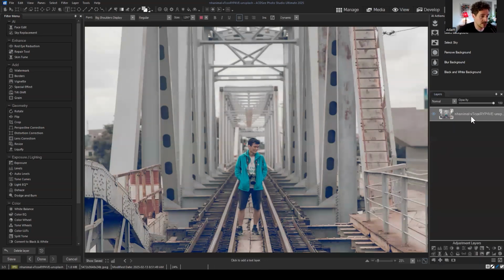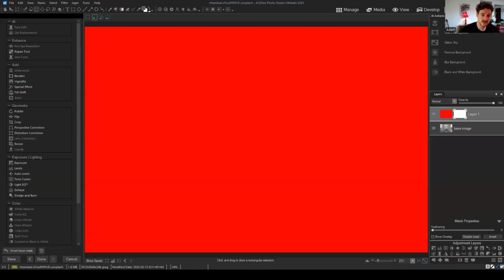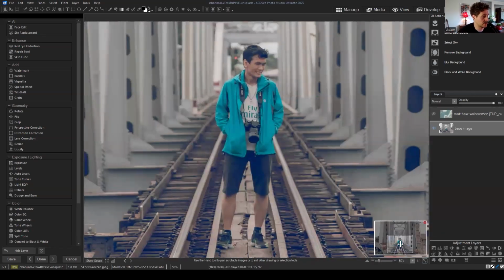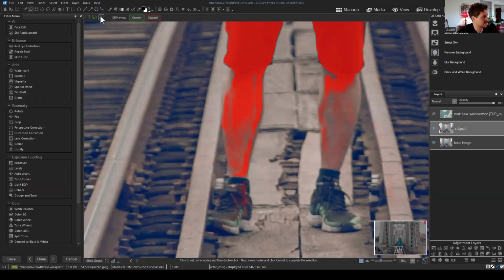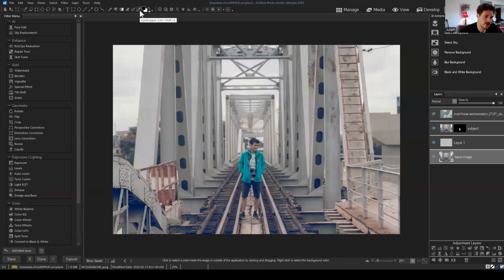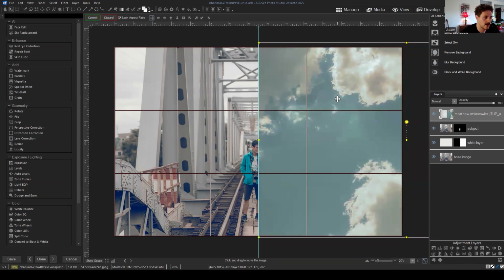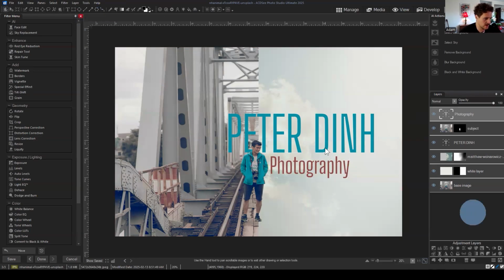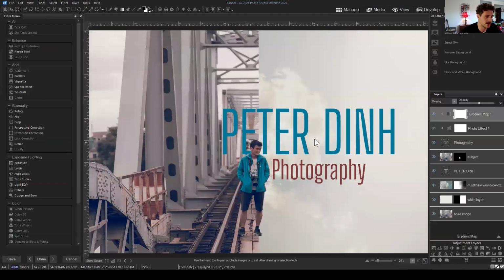Intro to Photographic Art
In this requested workshop, Adam will introduce basic concepts regarding the creation of photographic art. We will explore masking, blending, composition, and play around to make something beautiful together.